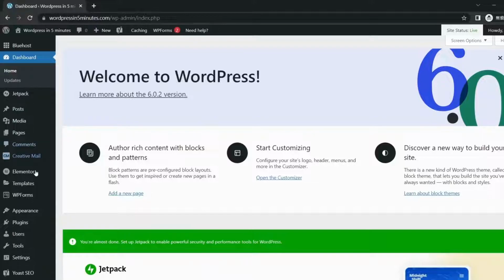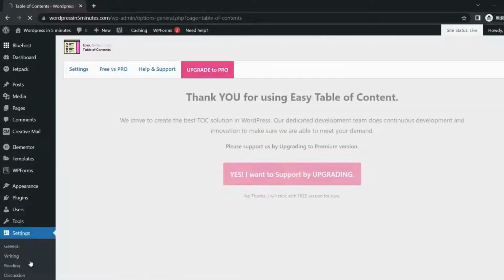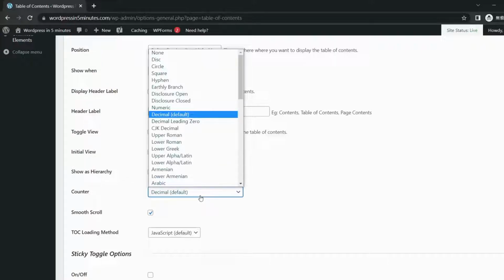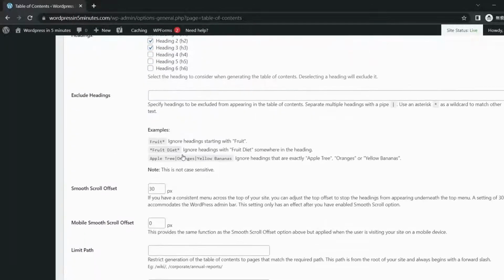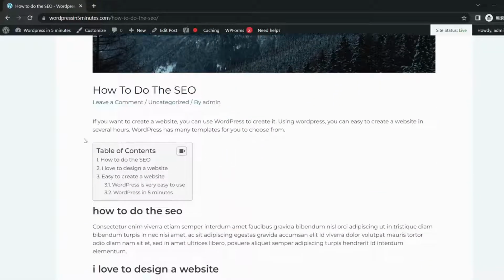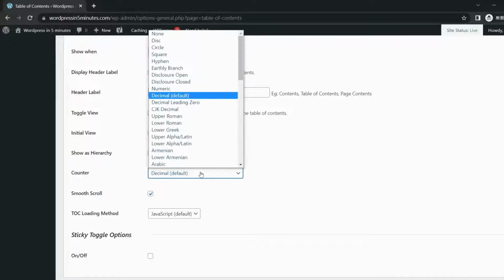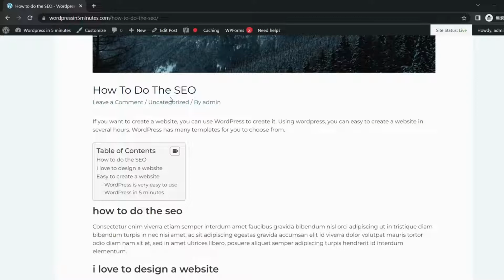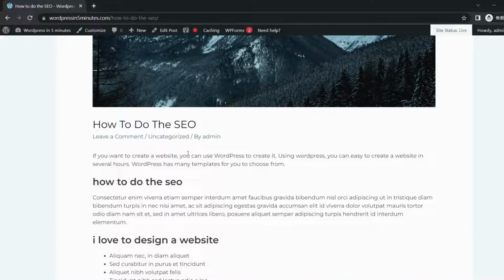[5 Minutes Only] How To Add A Table of Content in WordPress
Hello everyone,

In this video, I will show you how to add a table of content in WordPress.

I love using WordPress and want to share the best WordPress plugins that I found when searching for WordPress plugins.

The WordPress repository includes a ton of free plugins, so I tried out a number of them to bring you the greatest free plugins the platform offers.

I tried this plugin before I took the video.

Even though there are other good plugins, I felt that this one was a better fit and easy to use for my audience who are just starting with WordPress.

Timestamps:
0:00 Introduction
0:19 Search and install the plugin "Easy Table of Contents"
0:58 Setting of the plugin
2:32 View the post with the table
3:00 Set the table without numbering
3:36 Disable the table in a particular post

Just share what you think with me.

If you find some plugins for your website but do not have any idea for which plugin is good, welcome to comment and I would try my best to share the easiest and best plugin with you!

Hope you love my channel as much as I do.

P.s. My English is not very good but I try my best to practice!